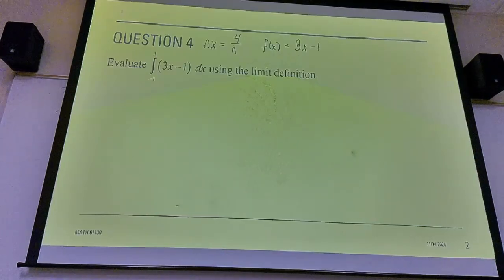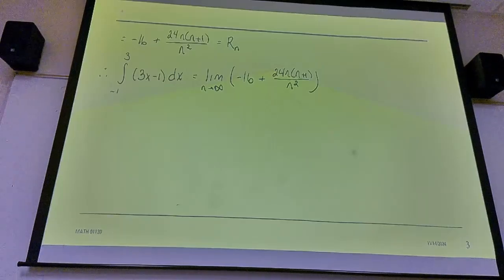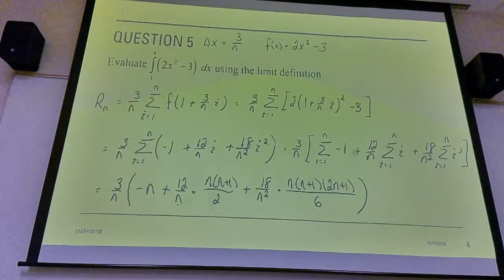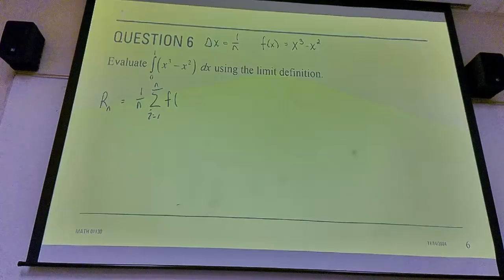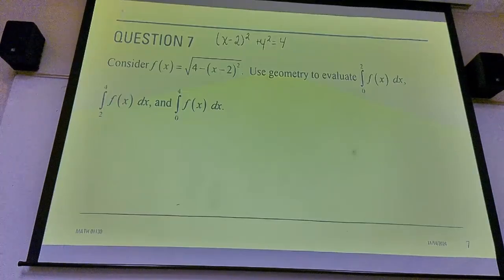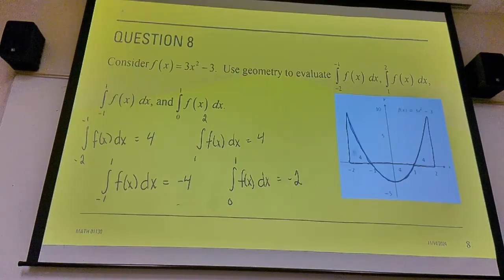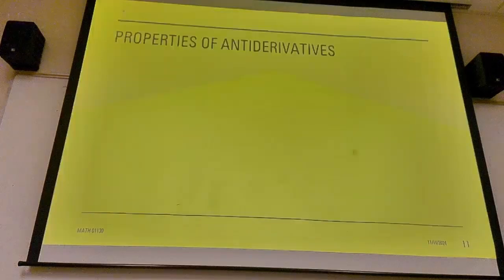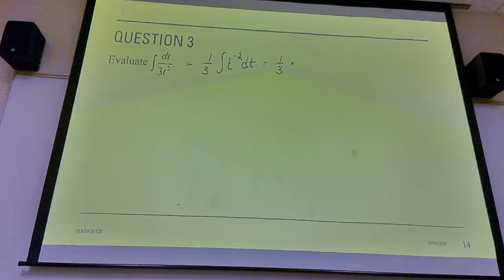Calculus I November 14 2024